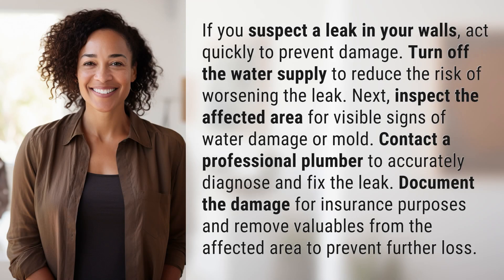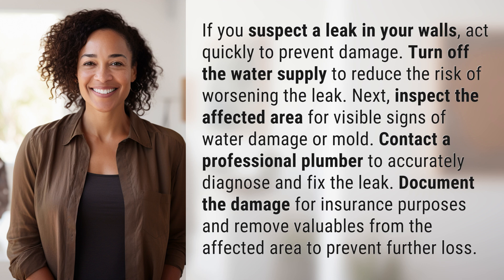What should you do if you suspect a leak in your walls?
What To Do If You Suspect a Wall Leak 👉 Wall Leak Tips 👉 Act quickly if you suspect a wall leak - turn off water, inspect for damage, contact a plumber, document for insurance, and protect valuables.

Laura S. Harris (2024, July 4.) What should you do if you suspect a leak in your walls?
    🌐 AskAbout.video